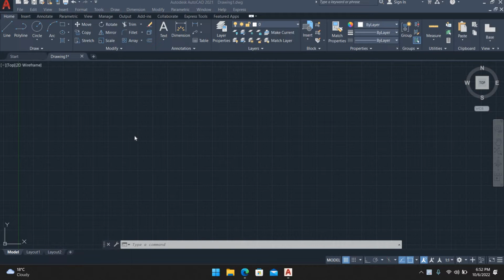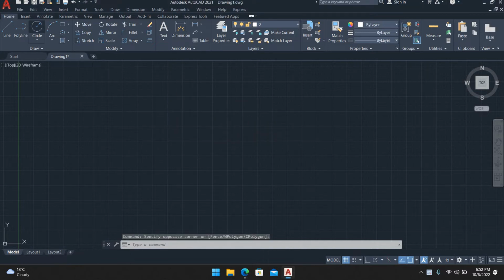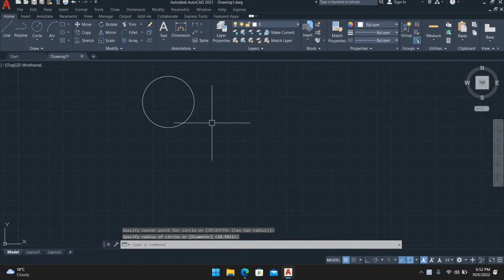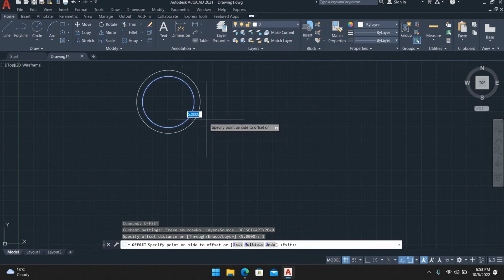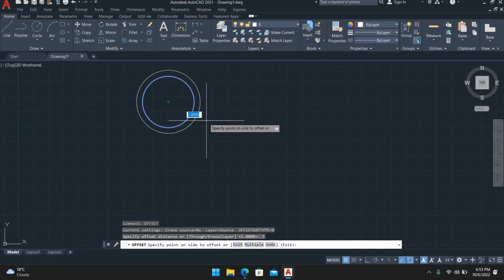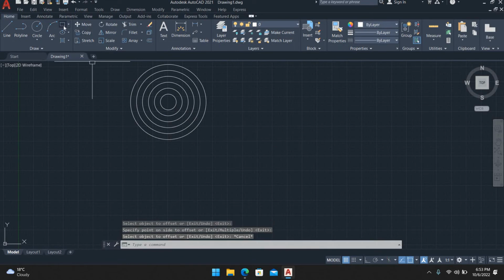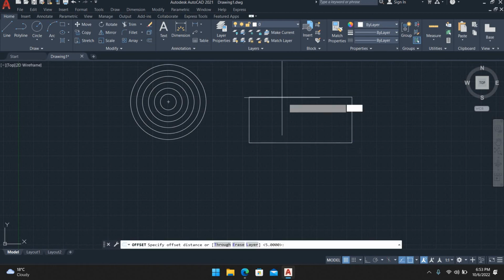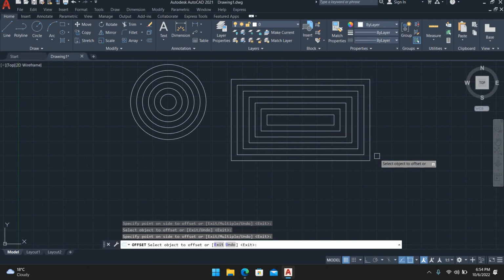How to use offset tool in Autodesk AutoCAD 2021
The offset tool has various applications. I have demonstrated the use of the offset tool for drawing the concentric circles and rectangles.